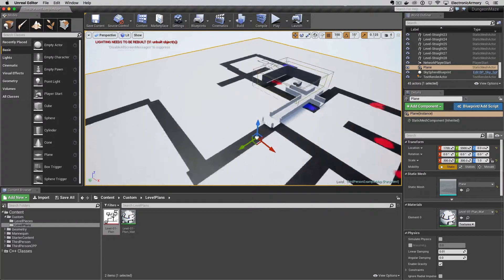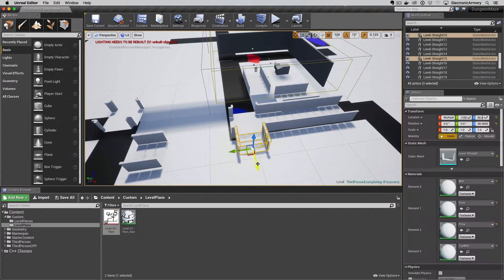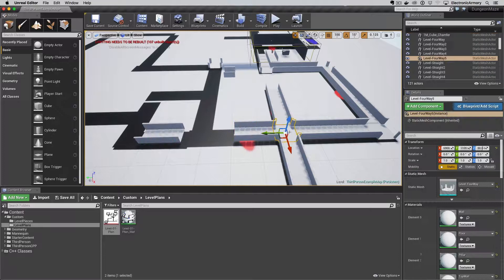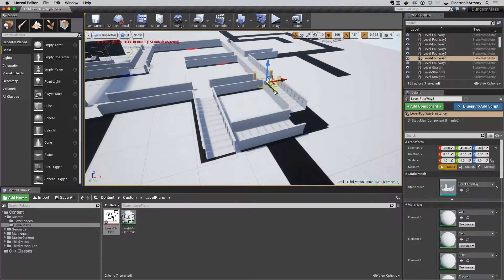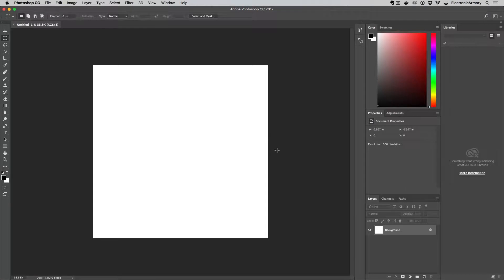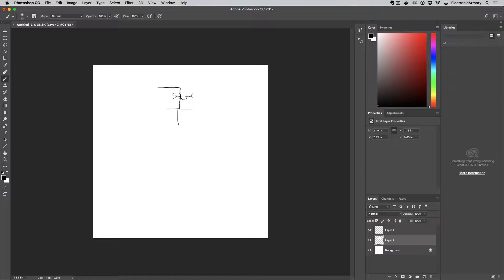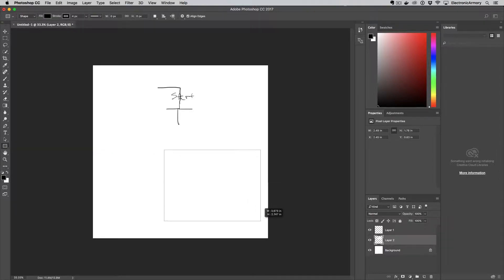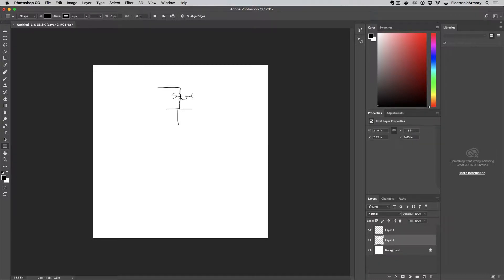3D Game Development - Intro to Level Design - 09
In this video we'll introduce you to level design in our 3D game development environment Unreal Engine 4, by laying down a map of our level before we build it out.

We'll create this map in Photoshop and export it out as an image. We'll take this image into Unreal Engine 4 and use it as a guide so we can easily and quickly lay out our hallways of our maze.

We'll talk a little bit about level design theory and some considerations that you may want to make in this kind of level design. Enjoy!